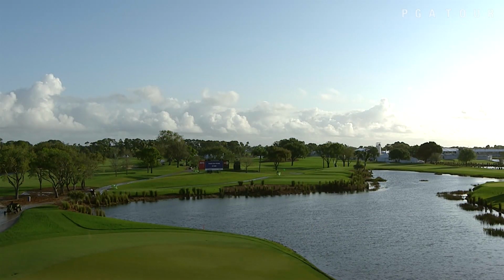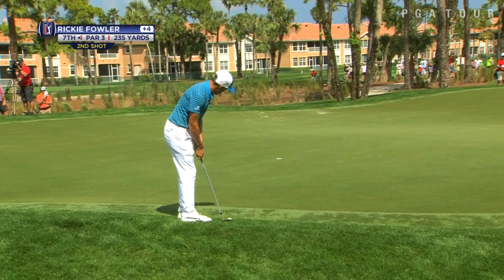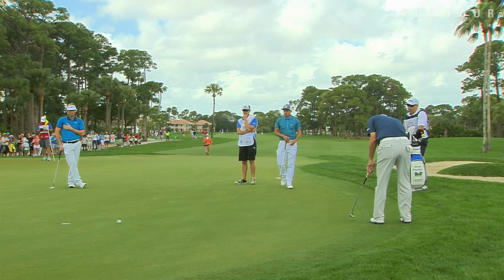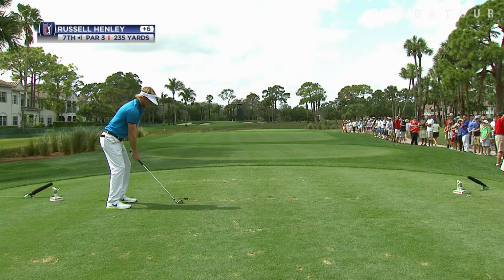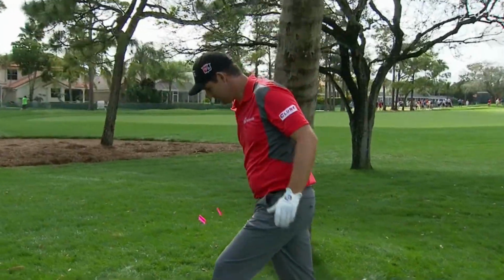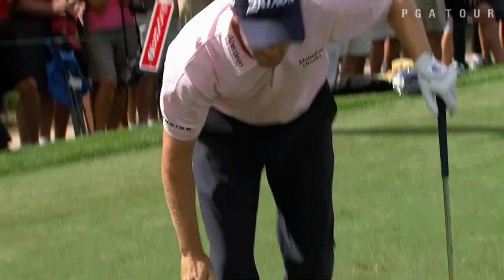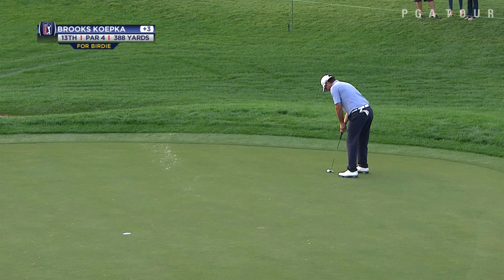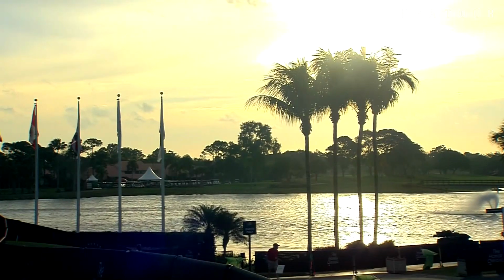Rickie Fowler featured in LIVE@ The Honda Classic highlights from Day 4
All the best from exclusive Featured Group coverage at The Honda Classic 2015, with Rickie Fowler, Russell Henley, Ryan Palmer, Padraig Harrington, Jim Herman, Russell Knox, Camilo Villegas, Stewart Cink, Brooks Koepka, Joost Luiten and Brian Harman. .